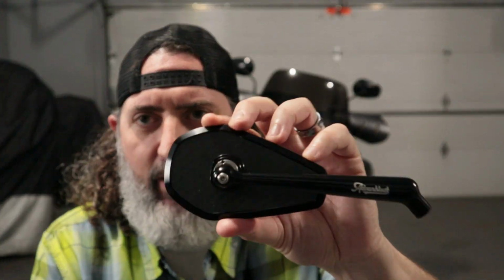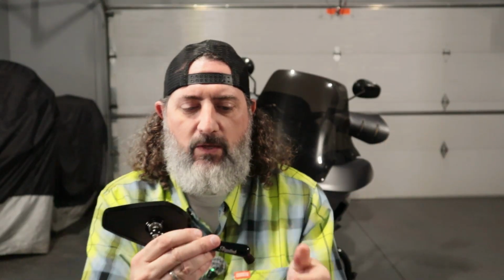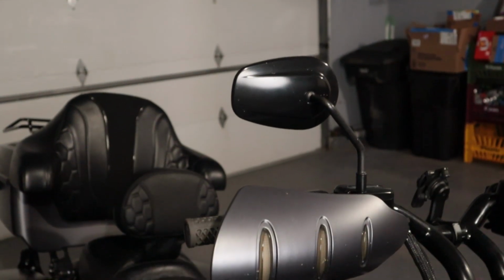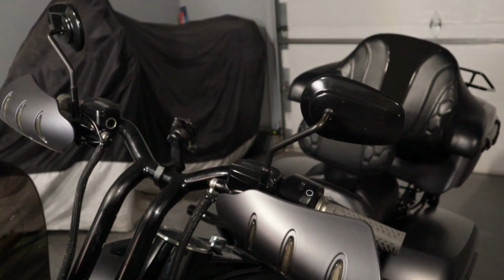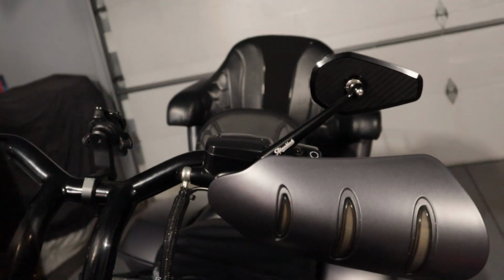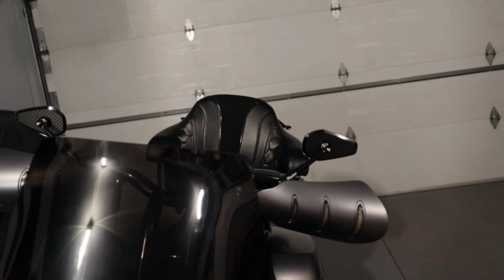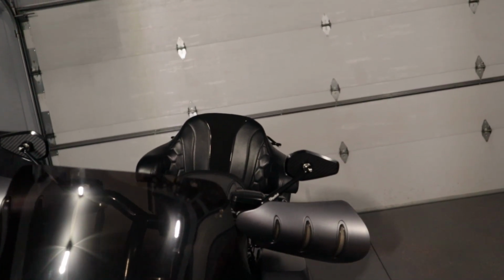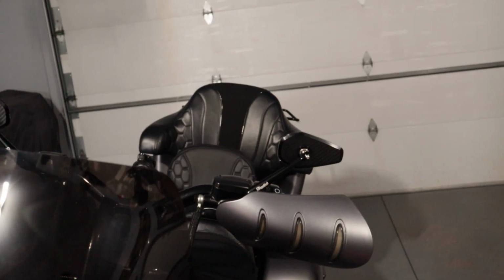Axion Mirrors from Advanblack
In this video I install the Axion mirrors from Advanblack. These mirrors come in many different colors to match whatever accent color youve decided on for your motorcycle.
to find yours.